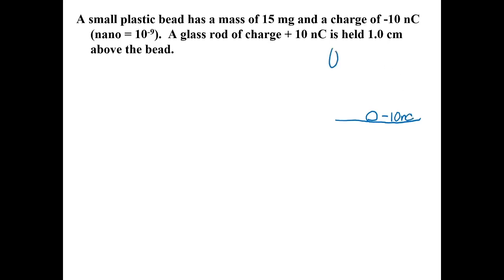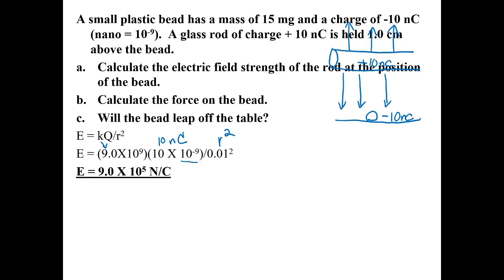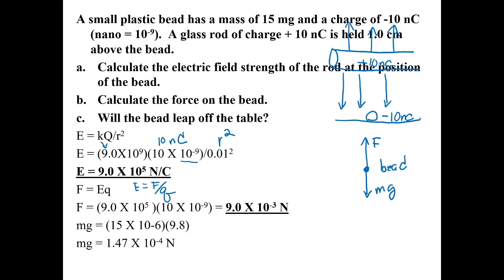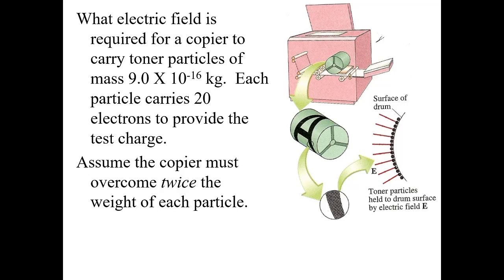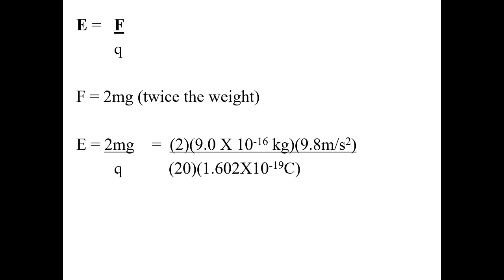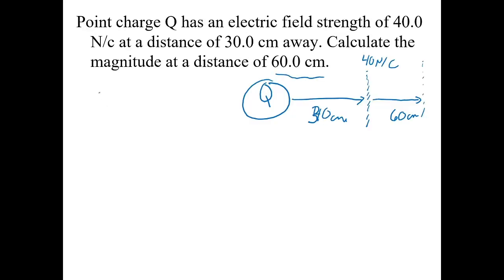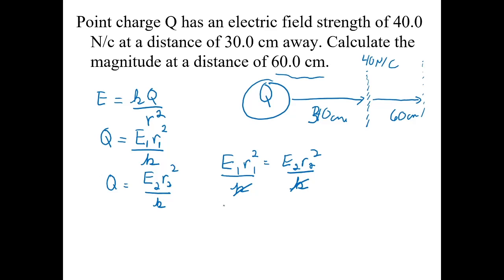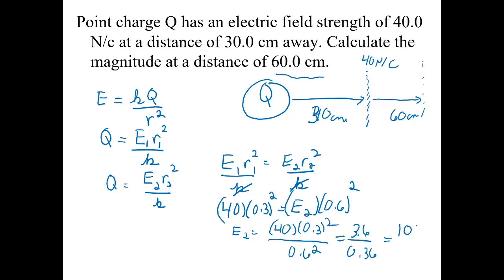Electric Field 2